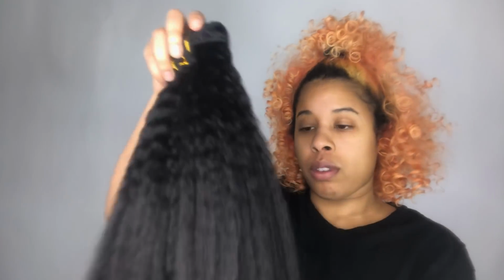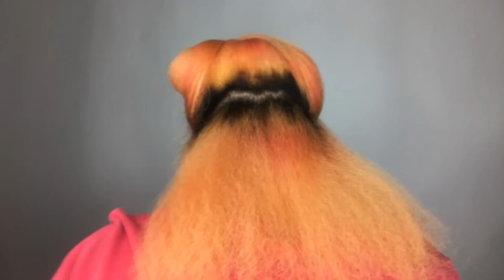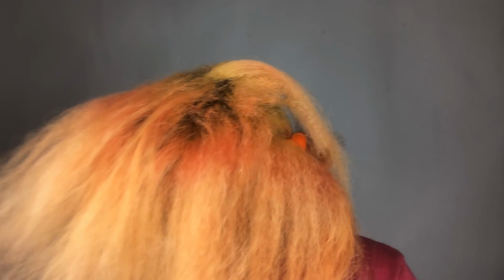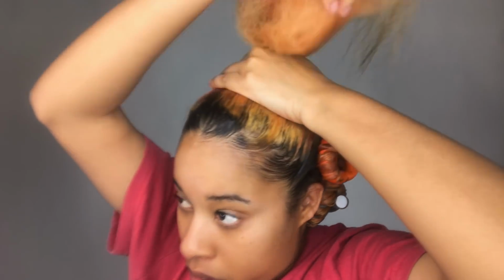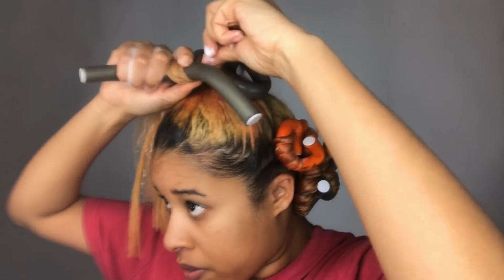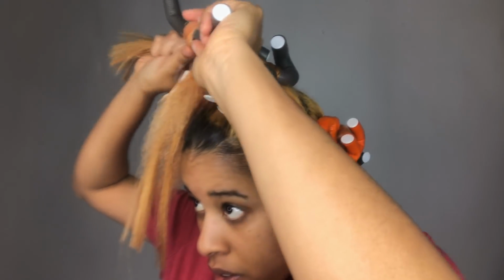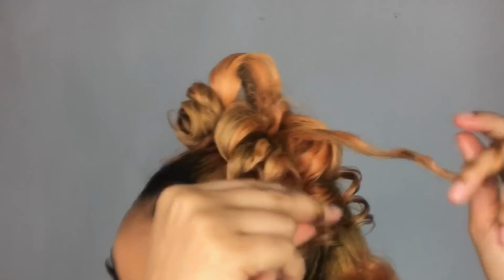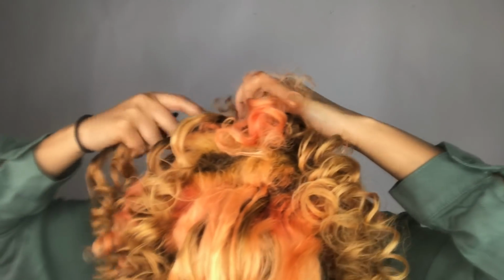High Puff Using BetterLength Clip-ins/ First time using clip-ins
-Use Code NaturallyCurla
Save 5.00 off any Double Wefted Clip-ins